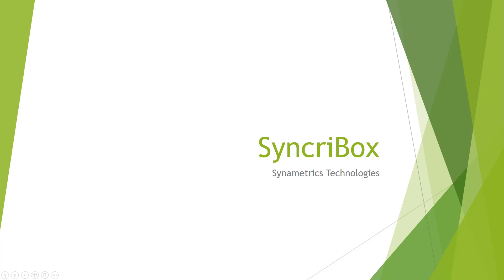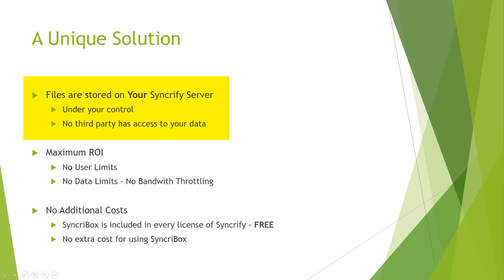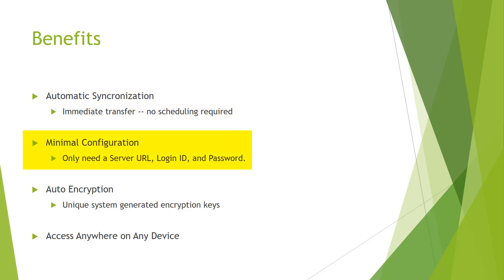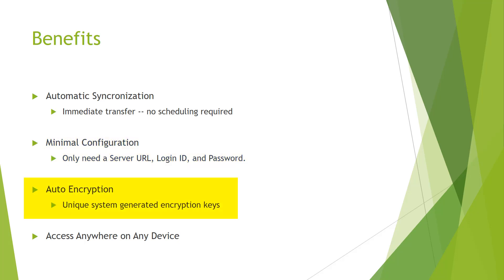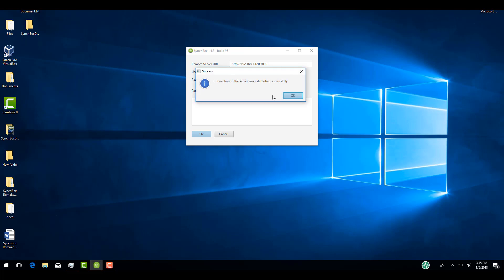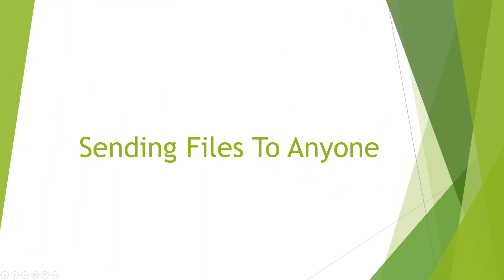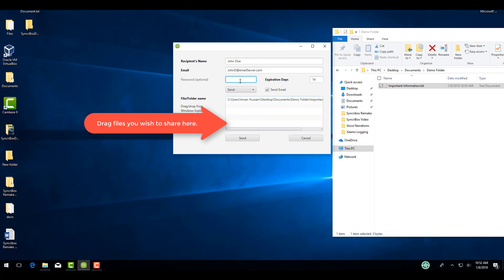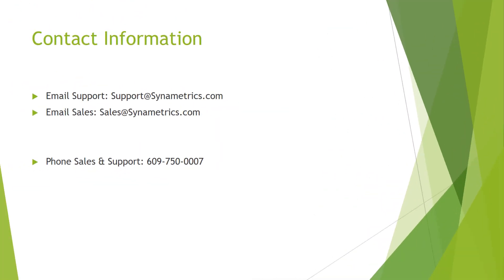Synchronize and Share Files with 100% Privacy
Designed to synchronize documents, music files, images and other similar files, Syncribox allows users to share files with friends and business colleagues on the internet without any third party involvement.